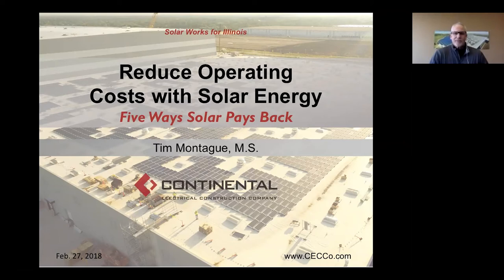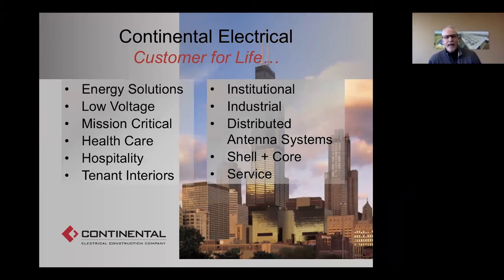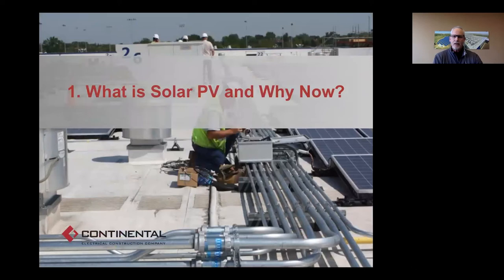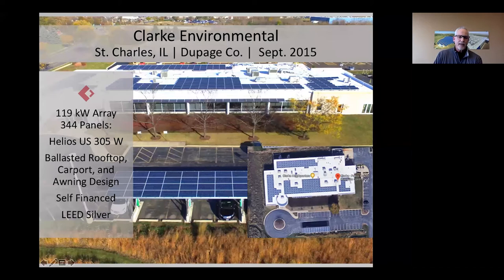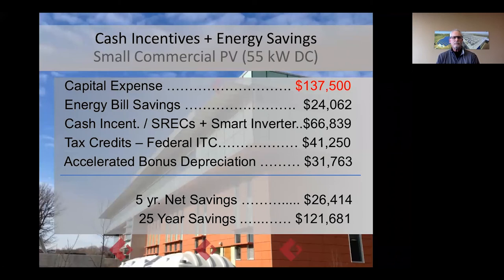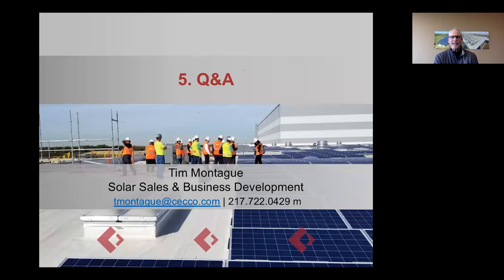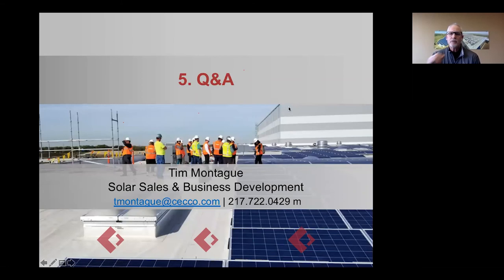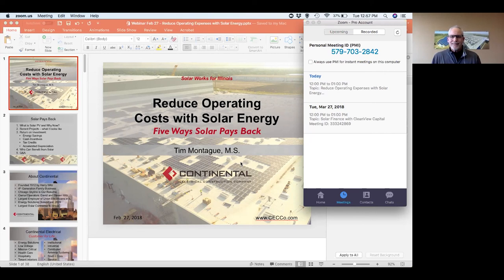Reduce Operating Expenses with Solar Energy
Business owners can reduce their operating expenses and green their infrastructure with solar power. A properly sized system can reduce your power bill by 75%. To determine the ROI and payback period for your business, all we need is a PDF of your power bill (both the utility and the electricity supplier bills). Solar energy levels your long-term cost of energy.

Solar Power is a way to make electricity from sunlight. Solar panels were invented in 1955 at Bell Labs and NASA has been using solar for decades to power satellites. Now solar technology is available to all business owners because the cost of solar has fallen 75% since 2010. In Illinois, we now have strong State and Federal incentives that make solar payback in 4-6 years. These incentives will not last, so you must act now to fully realize their benefits. You can buy a solar power plant for 15 cents on the dollar after rebates and incentives. Then you have a free source of power for the 25 yr. life of the equipment. This is why many fortune 100 companies are investing in solar.

Five Ways Solar Pays Back
1. Sunlight is Free — capture it to make it payback. Companies including Microsoft, Amazon, Google, Apple, and IKEA are investing in solar projects for the energy savings and environmental impact. Solar PV is semiconductor technology that makes electricity from sunshine. Sound too good to be true? Ask NASA. They have been powering satellites and the International Space Station with solar for decades.
 2. Illinois Cash Incentive — Solar Renewable Energy Credits (SRECs; 20% cash rebate; funded by FEJA, paid for by a small fee on our power bill by all consumers and businesses in IL). Starting June 1, 2017, there is a cash rebate offered by the utilities for the energy produced by solar power systems. When you put solar on your roof or yard you get paid by Ameren or ComEd per megawatt hour produced. The more you produce, the more you are paid; The incentive amounts to 20% of the system price and is paid out over the first 5 years. Read more about SRECs at the Illinois Solar Energy Association and Environmental Law and Policy Center.
3. Federal Investment Tax Credit(ITC) — 30% tax credit based on system cost; taken in the first year of system operation. The ITC applies to both consumers and businesses. Act now!
4. Smart Inverter Incentive($250 per kW of solar PV) — This is a cash rebate paid up front once you contract for a system. A 20-kilowatt array would get a $5,000 rebate. A 200 kW system would get $50,000. It incentivizes the use of ‘smart inverters’ that can be remotely controlled by the utility for grid safety and efficiency.
 5. 100% Bonus Depreciation (MACRs Depreciation; 23% of system value) — When you buy equipment you get to depreciate the value of that equipment over time. Solar enjoys accelerated depreciation which is ~23% of the project value depreciated in year 1 or over several years.

Solar Works for Illinois is the monthly show from Continental Electrical Construction Co. (CECCO). CECCO is the largest commercial & industrial solar installer in Illinois with over 75 projects and 25 MW of rooftop, ground mount and small utility scale solar installations.

Solar Works for Illinois hosts presentations about the solar pv industry and presentations by solar developers, general contractors, facility owners and other stakeholders in the energy efficiency and renewable energy industry. Learn how solar pays back (ROI), solar energy, solar plus storage, community solar, utility scale solar, net zero construction, the energy transition, energy policy and solar/renewable energy and sustainable technologies.

Solar works for Illinois is produced by Tim Montague, solar expert and green building authority at Continental Electrical.